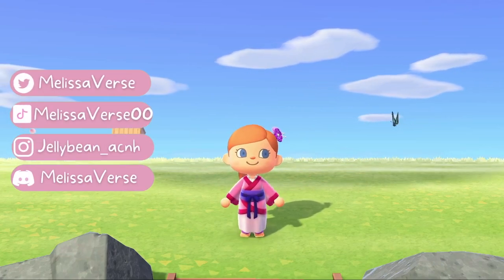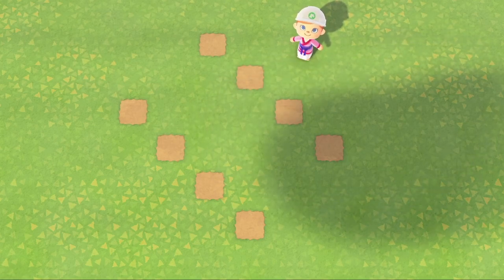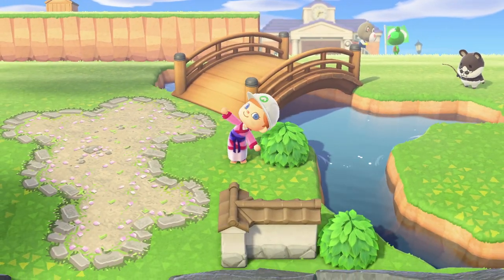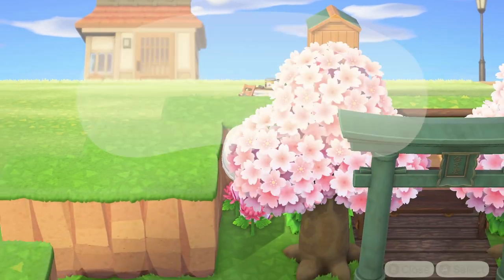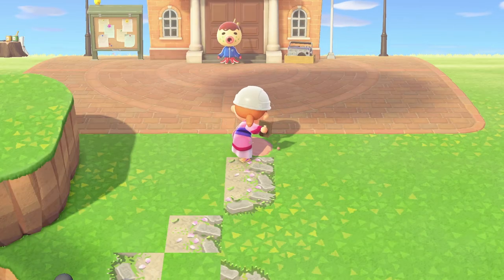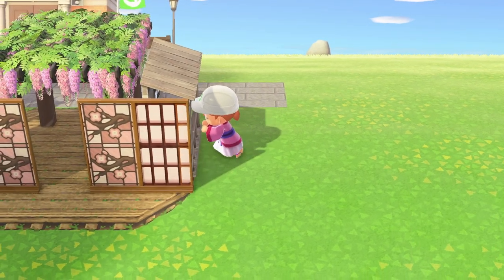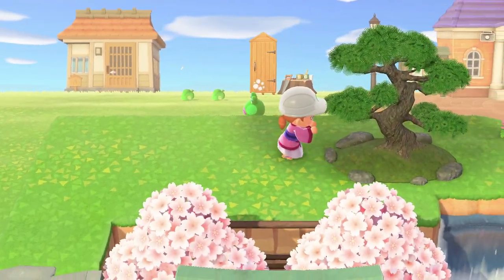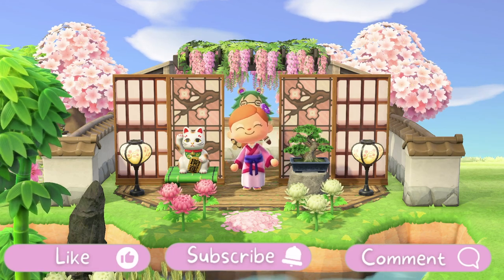SPRING CORE JAPANESE ISLAND | ENTRANCE SPEED BUILD | ANIMAL CROSSING NEW HORIZONS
Welcome to my ACNH island Bloom. This island is a Colourful Spring core Cozy Japanese inspired island, set in Cherry Blossom Season.

🌸Codes🌸
Sakura Path MA: 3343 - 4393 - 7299
Sakura Petal Path MA: 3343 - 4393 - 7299
(By Colin Crossing)

Sakura Paw Petal Shape MA: 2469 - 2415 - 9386
(By Qooca_Atsumori)

Gray Tiles MA: 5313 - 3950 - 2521
Gray Steps MA: 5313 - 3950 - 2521
Gray Roof  MA: 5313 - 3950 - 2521
Shoji  MA: 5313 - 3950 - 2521
Letter  MA: 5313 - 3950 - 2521
Stone Floor MA: 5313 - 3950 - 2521
(By R.crossing_08)

Green Bamboo MA: 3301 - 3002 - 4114
(By Cheri_acnh)

Blue and Orange Tatami Mat Green Bamboo MA: 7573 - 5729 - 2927
Pink Tatami Mat MA: 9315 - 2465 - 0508
(By KKatcosmiccove)

Wooden decking MA: 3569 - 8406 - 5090
Stoney Floor MA: 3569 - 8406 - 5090
Roof With Sakura MA: 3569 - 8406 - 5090
(By Owlmoon_acnh)

Pink Shoji Screen MA 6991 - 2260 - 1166
(By Samy)

Pink Screen MA: 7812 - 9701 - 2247
Sakura Stained Glass MA: 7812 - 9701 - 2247
Japanese Window MA: 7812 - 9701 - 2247
Green Roof with Cherry Blossom MA: 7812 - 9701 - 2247
(By Gengoo_)

Light Wood Planks MA: 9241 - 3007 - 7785
(By Iroyun_156)

Green Tatami Mats MA: 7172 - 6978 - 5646
(By Aruna)

(By Medorthophobia)